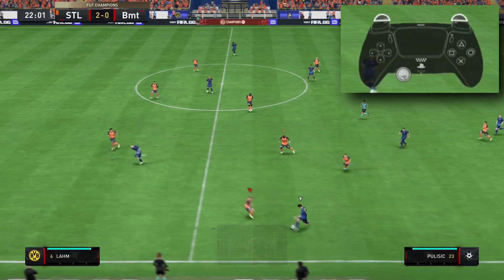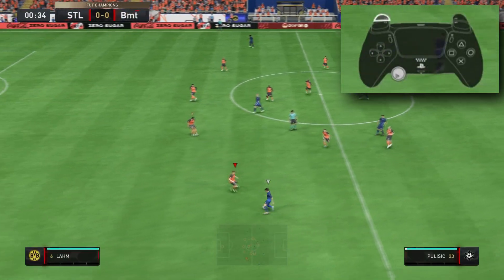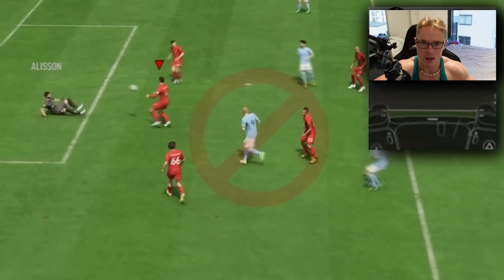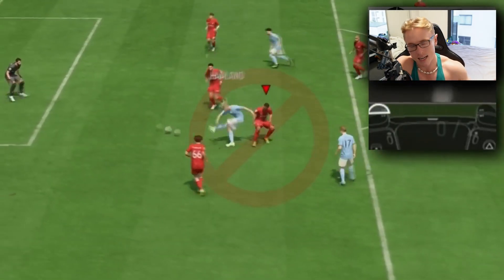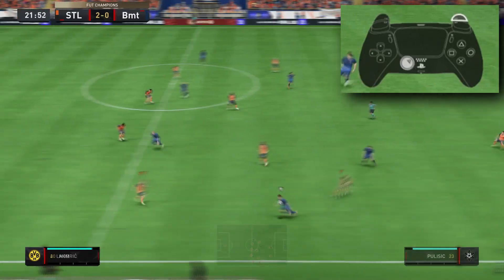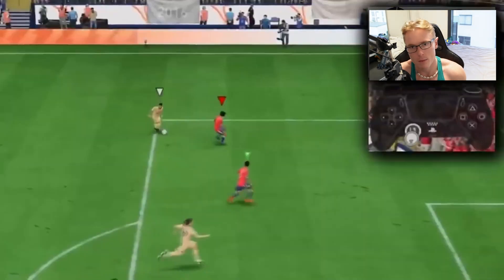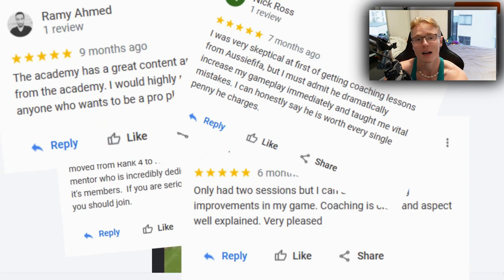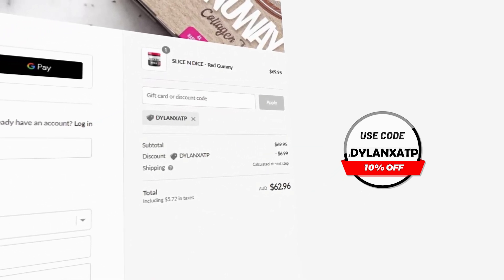How PRO PLAYERS JOCKEY in FIFA 23!